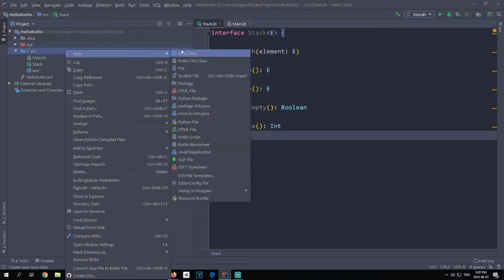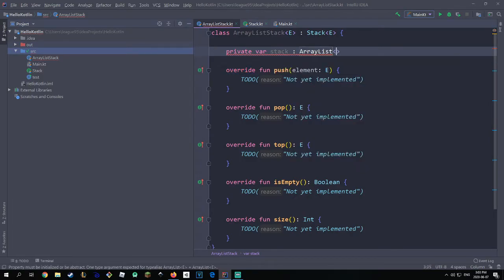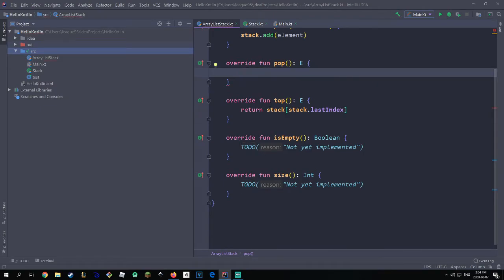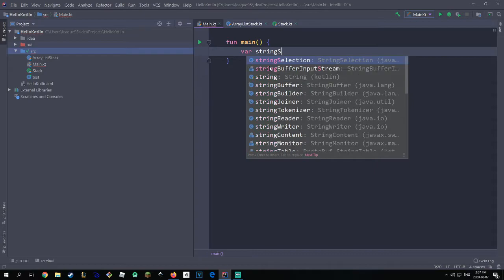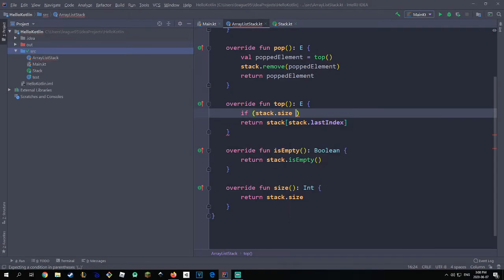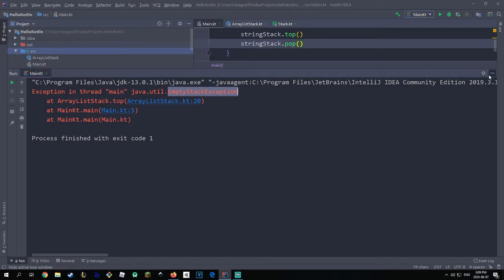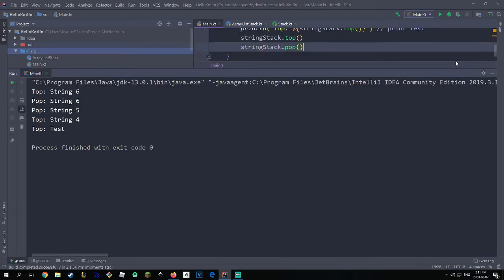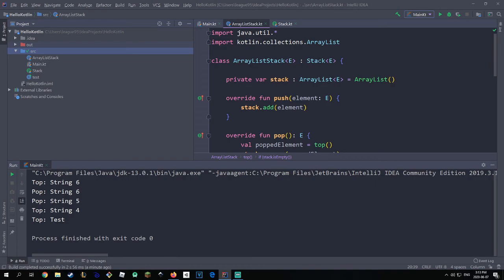Stacks in Kotlin Part 2 - ArrayList Implementation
In this tutorial, I will teach you how to build a Stack from scratch using Kotlin. This video focuses on ArrayList Implementation of the Stack.

A stack is a data structure that contains a collection of objects. These objects can be generic (anything) from floats, Strings, Integers to custom objects that you write your self.

Stacks are quite used in sorting algorithms, in a few useful programs that can implement undo / redo mechanism, in other data structures and of course programming interviews. So if you are serious about learning data structures and algorithms, then stacks and queues are very important to understand!

In this video, we Implement the stack using an ArrayList in Kotlin. ArrayLists are dynamic in size so we are more efficient in terms of space. Time complexity is efficient as well since we are doing operations mostly on the last element of the data structure, like top(), pop() and push(Element e). size() and isEmpty() are also constant time.